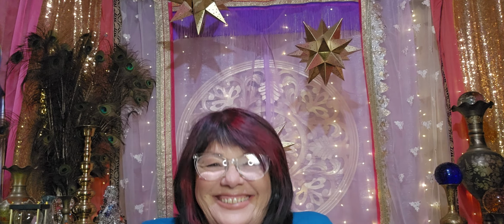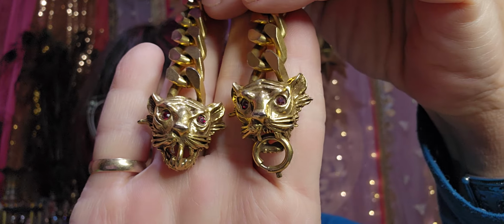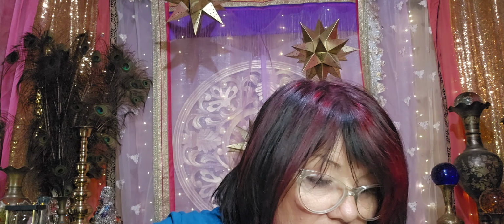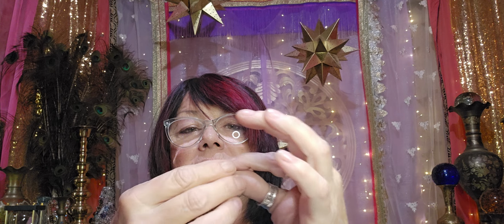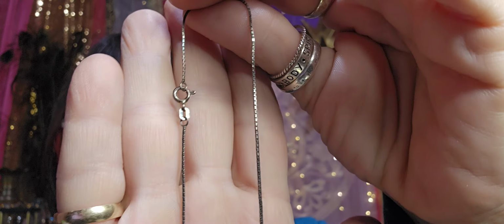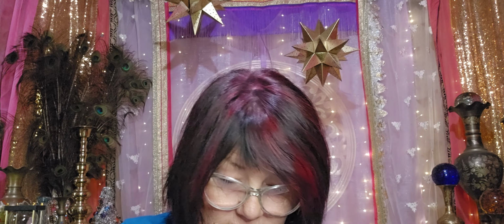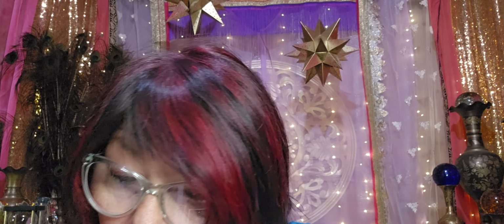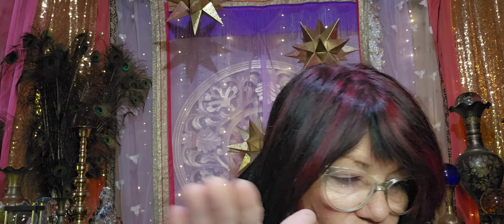ANTIQUE MALL HUNTING/WHAT DID I FIND/AMAZING TREASURES